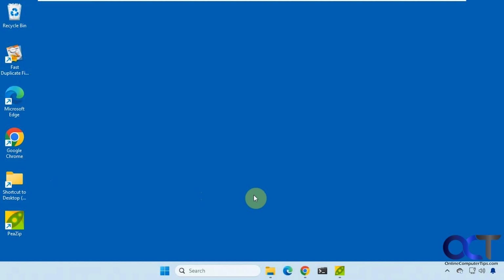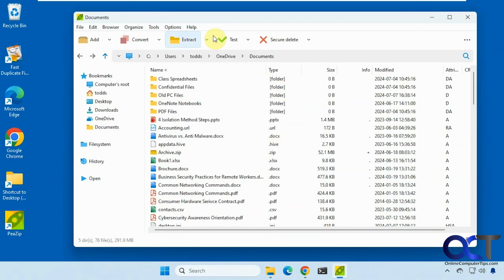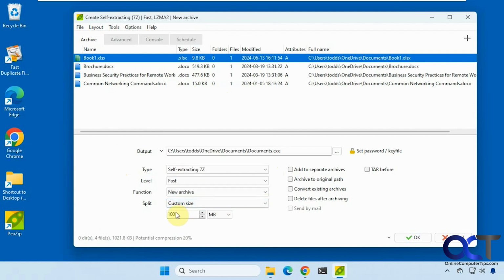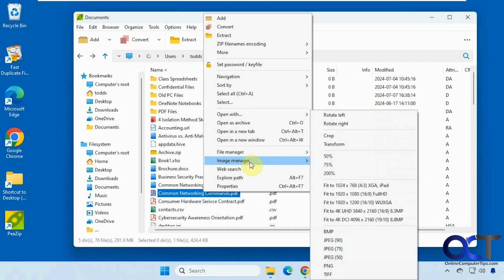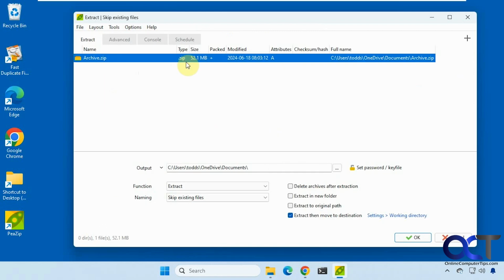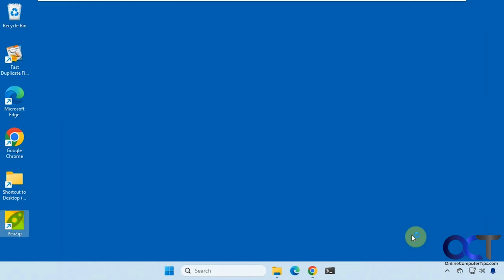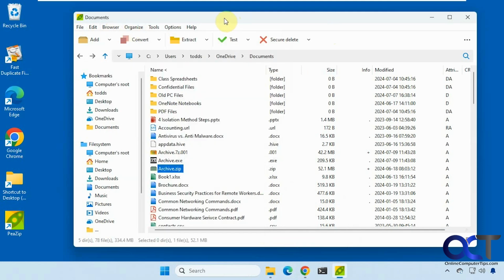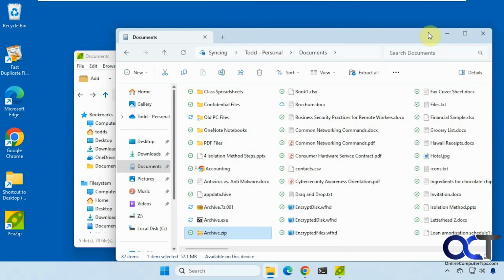PeaZip - The Free Compressed Archive and File Manager App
If you work with a lot of archive files such as ZIP, TAR, RAR, ACE, 7Z and so on, you may want to check out the PeaZip archive management tool. It can be used to do a variety of things such as:

Create and extract zip\archive files
Convert archive files to different formats
Split zip files
Test zip files
Securely delete files
Password protect zip files
Repair archives
Resize and convert image files
Search for duplicate files
Copy, move and delete files

It will also add several right click context menu items for zip and other archive files.

Here is a link where you can download the free PeaZip software. It's available for Windows, Linux and macOS.